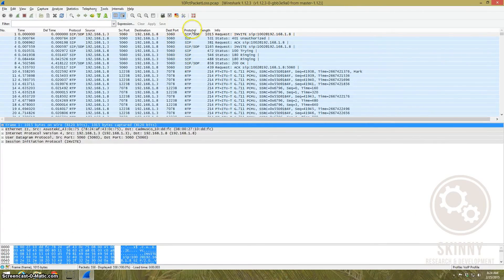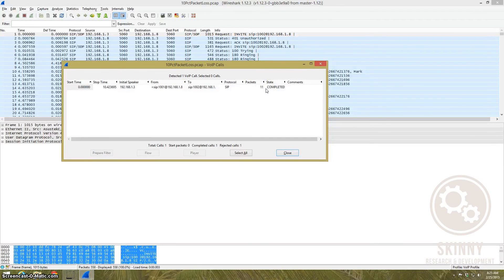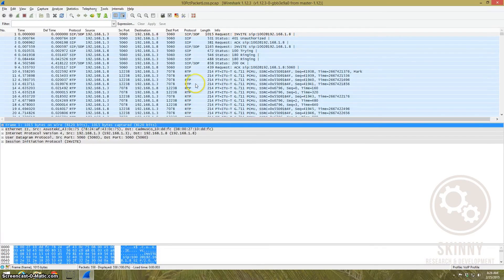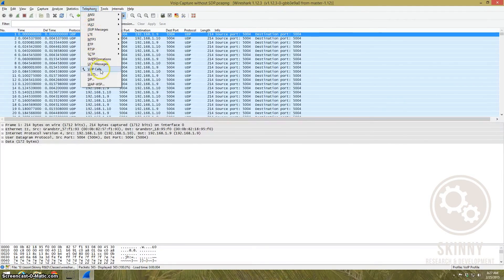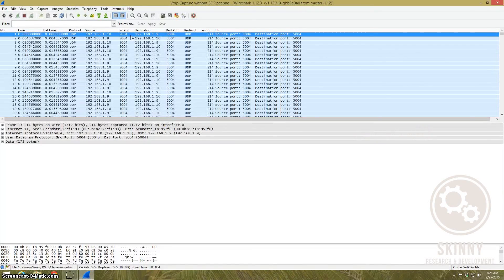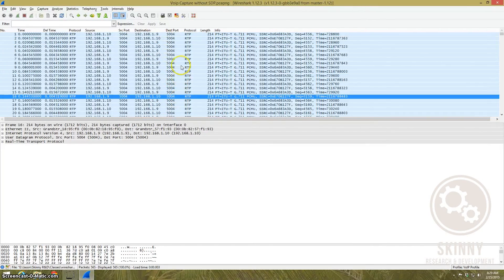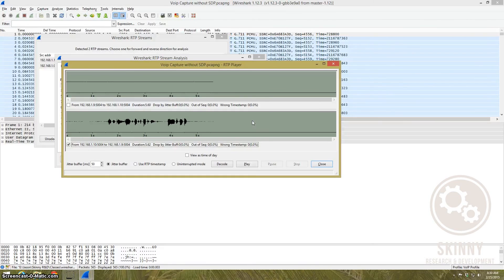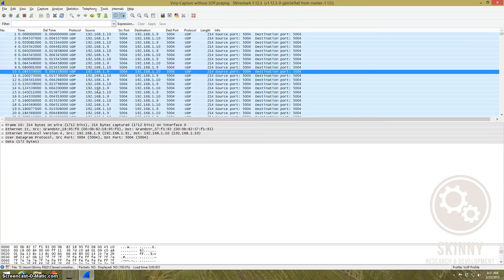Listen to VoIP Conversations without Capturing the Call Setup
Just because you didn't capture the call setup doesn't mean you're out of luck. In this video I'll show you how to listen to a VoIP conversation without having to capture the initial call setup packets.